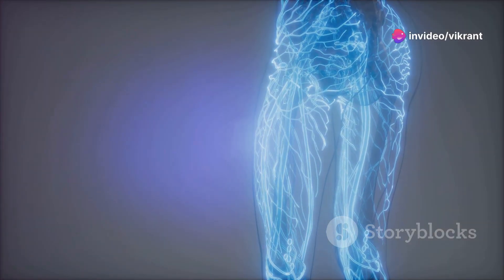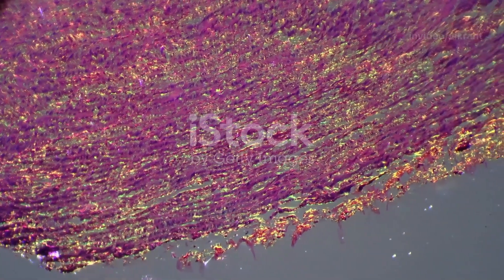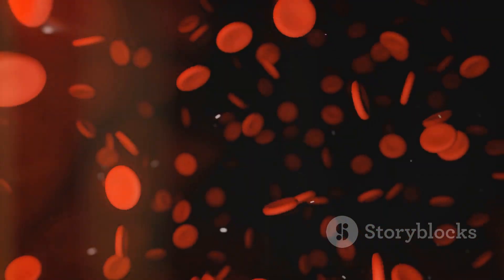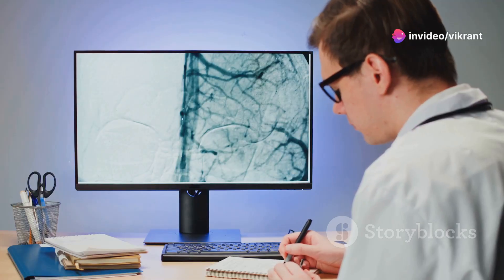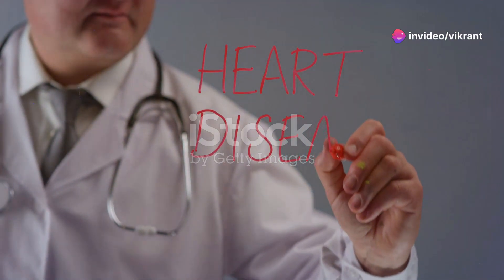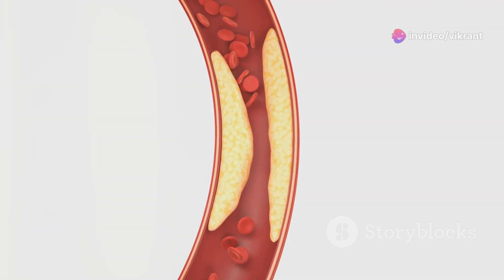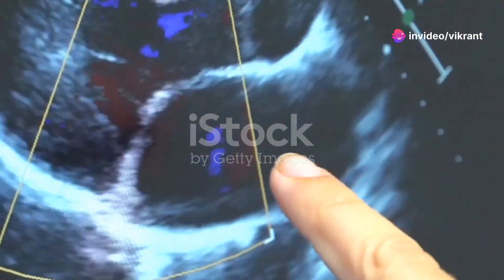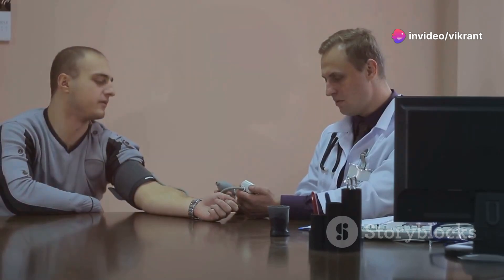VKE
endothelial dysfunction